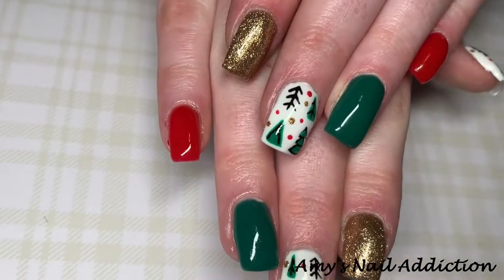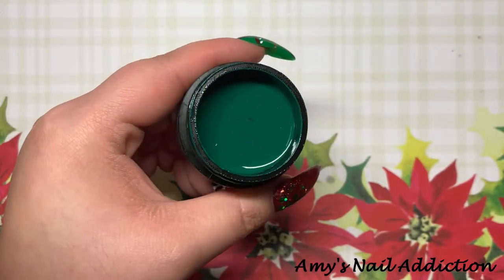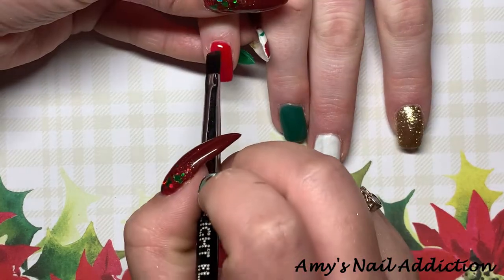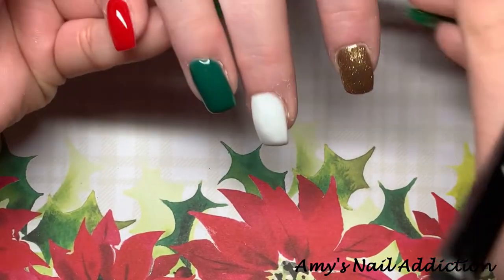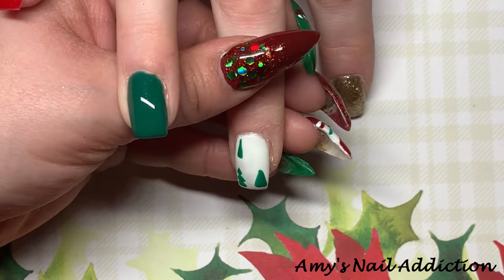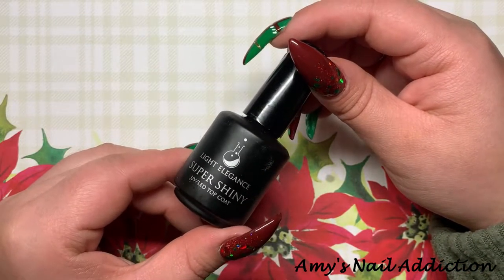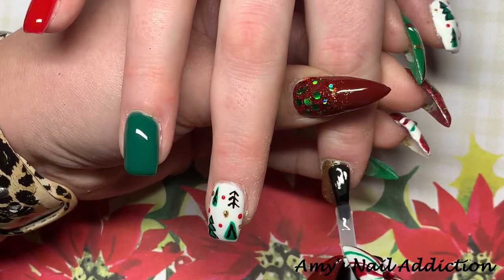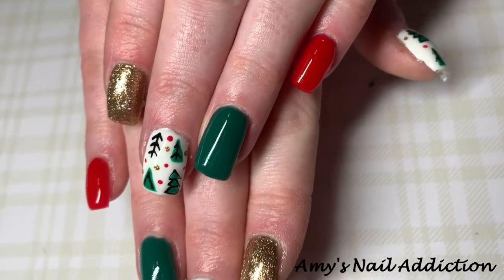Christmas Tree Farm Nails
In this video I show you how I recreate these Tree Farm nails that are originally from Sonya Low on Instagram Make sure you are subscribed because I have one more Christmas tutorial coming your way!